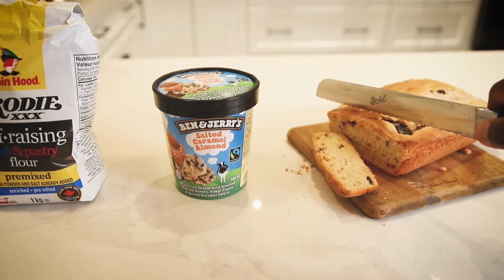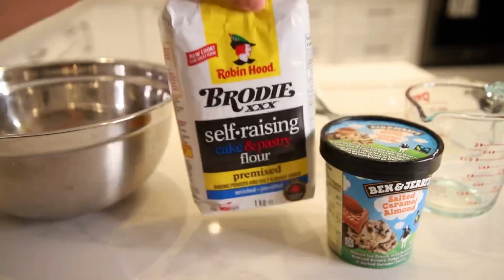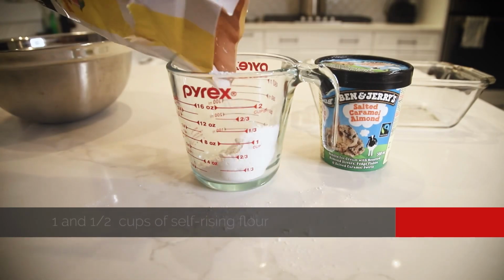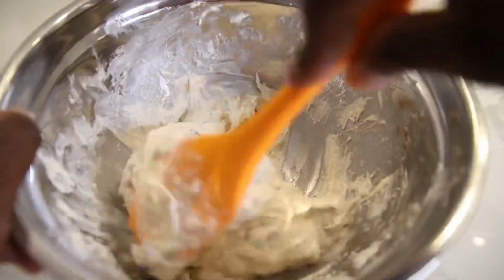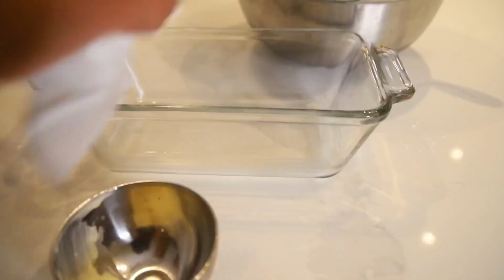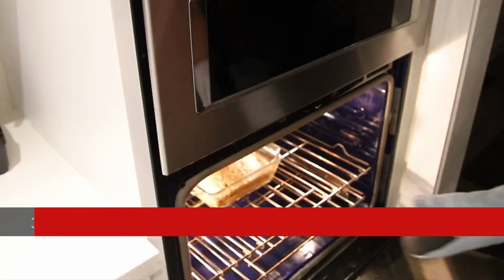How To Make Easy Ice Cream Bread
quick and easy ice cream bread

What's up everybody, Baba Dees here!

Today's video is a super quick and easy recipe!  With only a few ingredients and a short amount of time, you will have a full moist ice cream bread to serve the masses!

INGREDIENTS

1. One pint of your favourite ice cream
2. One and a half cups of self-rising flour
3. Tablespoon of butter or margarine to grease the baking pan

Steps:

1. In a large bowl, mix all ingredients together until smooth.

2. Using nonstick cooking spray, or butter grease the bottom and sides of your baking pan. Pour batter into the pan. Set your oven to 350F bake for 45 minutes, or until the bread is springy to the touch and not at all wet.

3. Remove from oven and let cool before slicing.

COMMENT and SHARE this with friends!

If you have an idea for a future video that you want to see let me know: